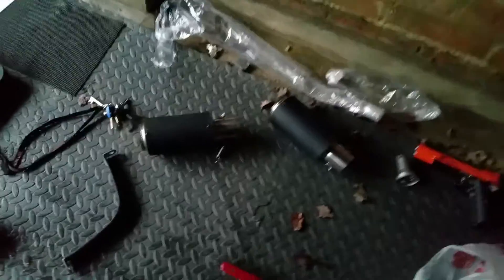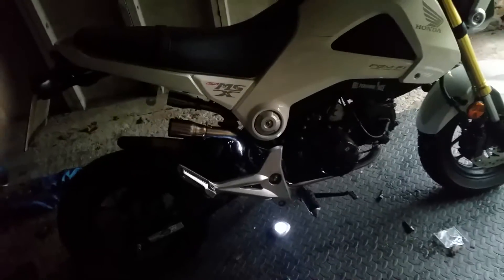MY MSX125 MODS - NO EXHAUST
Part 2. No slip on exhausts, twin.